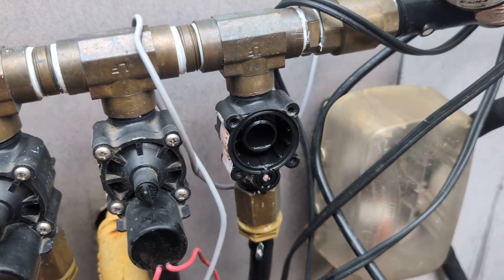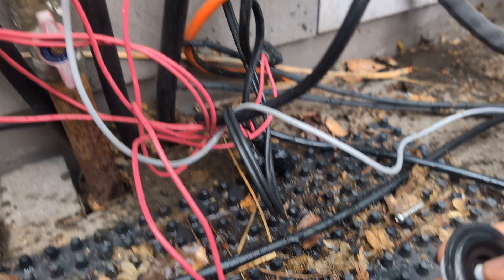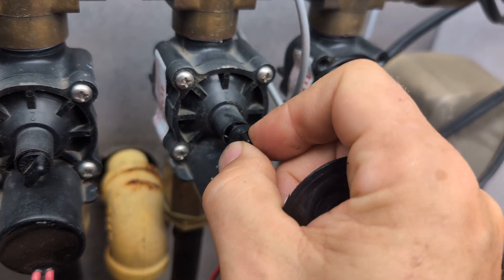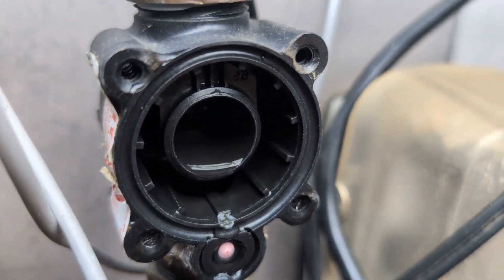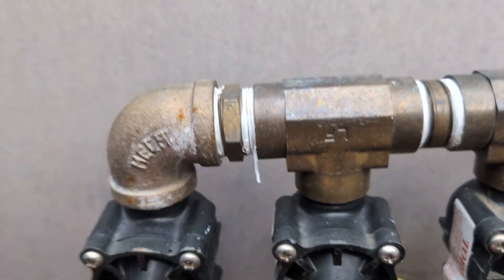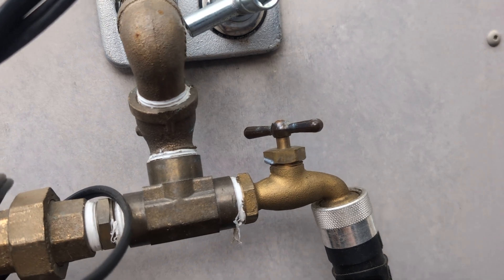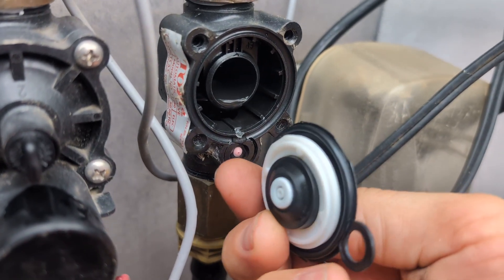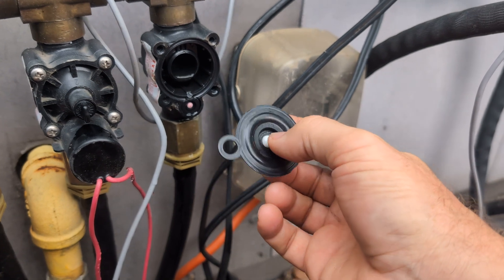Toro sprinkler valve repair/replacement/leaking. How to fix Toro valve?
I install a lot of these Toro valves for irrigation systems in many States. The 3/4-in male pipe thread on both sides of the inline Toro valve is very handy instead of adding fittings that goes right into 3/4-in threaded tees and can adapt straight over to 1/2-in drip line. (parts list and ordering below)

Troubleshooting stuck Toro valve, adjustment:

One of the Toro valves wouldn't shut off. There is no master valve in this Toro valve manifold. A master valve would have prevented the leaking valve from continually watering. The master valve would operate simultaneously with the station valve (also called a zone valve), so both would come on and off at the same time, which is simply a redundancy for each valve in case any of them fail, just like this one did. It's very very rare for them to fail but routinely installing a master valve would prevent this very situation. The master valve comes before all the valves in the valve manifold. It wires to the timer with the common wire just like any other valve, and the wire connection position MV, before station 1, depending on the timer.

If valve won't clear from removing the thumbscrew pin and turning the water on for a minute or two, use a screw gun to take out the screws and open the valve (keep track of the screw and with side of the diaphragm it goes on!). Clean the diaphragm and reassemble.
Toro valve 3/4 male threads (compact and convenient!)

Rainbird pressure regulating filter (can be installed on the pressure side before valves!)

Shut-off valve before irrigation system

3/4 Brass Union

3/4 Brass spigot hose faucet

3/4 brass 45 elbow

3/4 brass tees and nipples

3/4 brass street elbows

3/4 nipples

3/4 pipe thread adapter to 1/2 drip tubing (there is no single piece connection)
The coupler to make them fit like in the video:
3/4 brass
or 3/4 PVC

Put 4-6 wraps of teflon thread seal tape on each connection

Pipe wrench to hold the other parts and prevent torque

See my other product videos on my full line-up of tools!